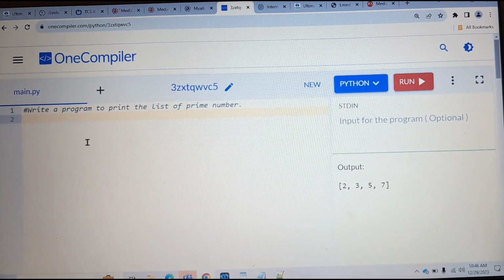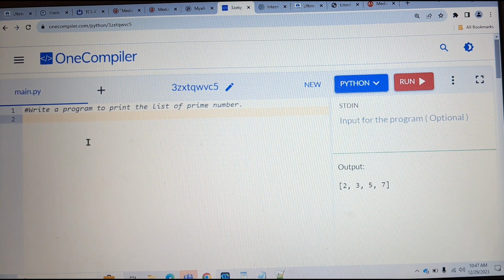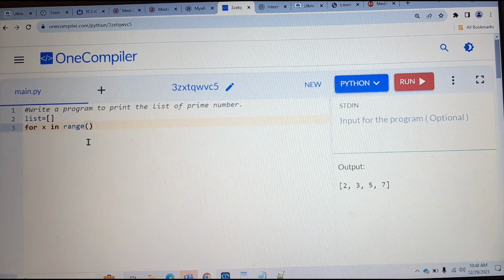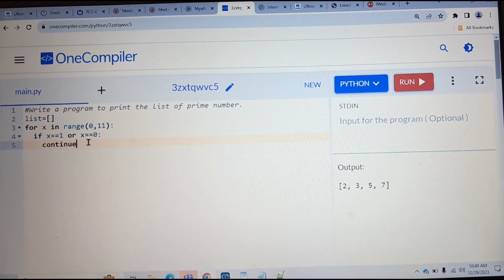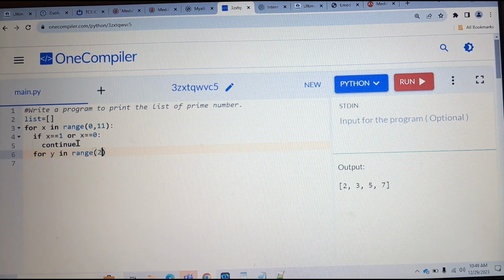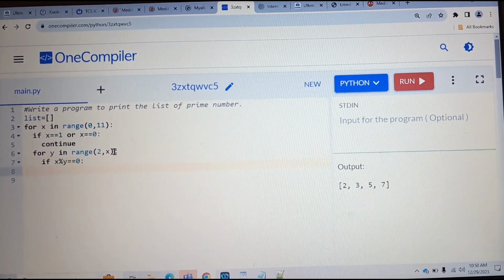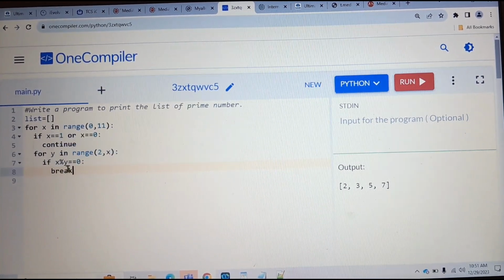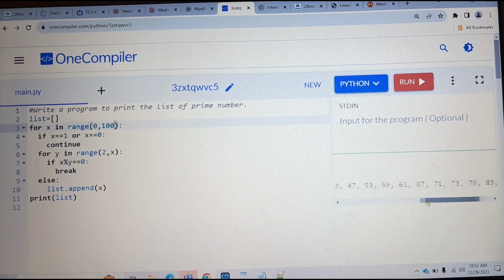Write a program to print the list of prime numbers.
Write a program to print the list of prime numbers. @gridi_durgesh